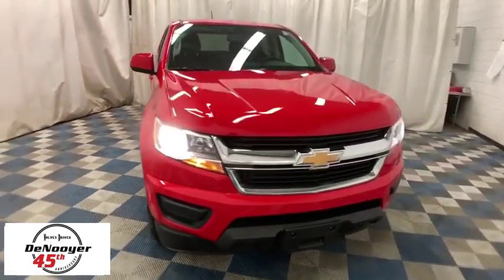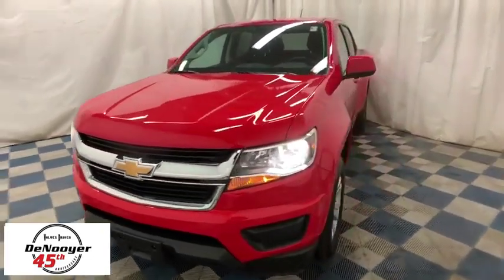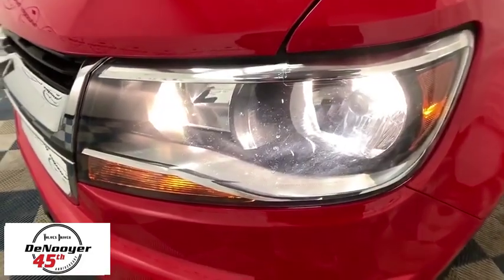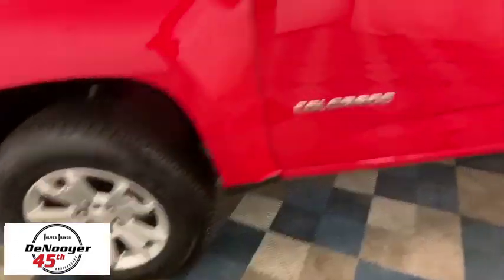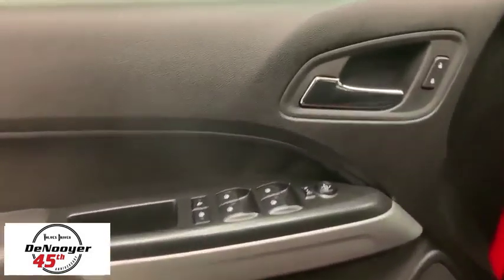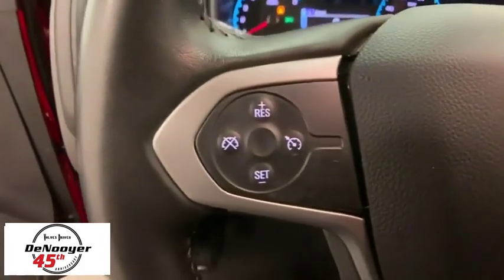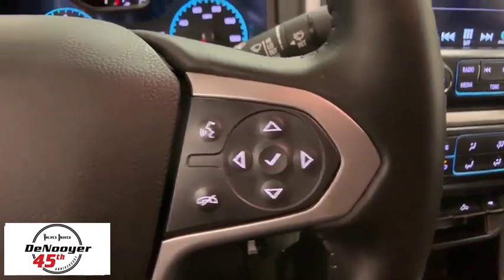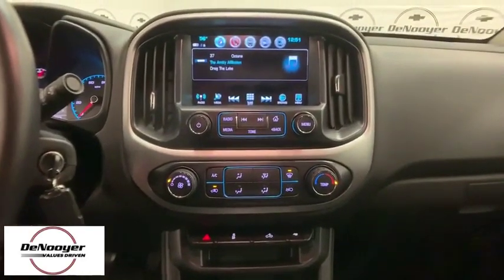2018 Chevrolet Colorado Colonie, Albany, Saratoga Springs, Clifton Park, Schenectady, NY PR2723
Red U 2018 Chevrolet Colorado available in Colonie, New York at DeNooyer Chevrolet. Servicing the Albany, Saratoga Springs, Clifton Park, Schenectady, NY area.

DeNooyer Chevrolet
127 Wolf Road

CARFAX One-Owner. Clean CARFAX. Red Hot 2018 Chevrolet Colorado LT 4WD 8-Speed Automatic V6 4WD.brbrRecent Arrival!